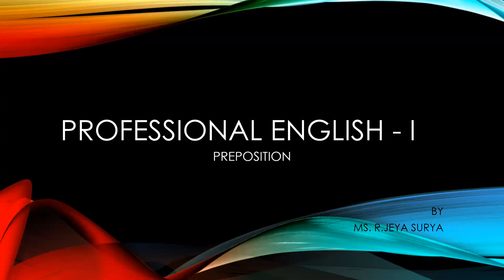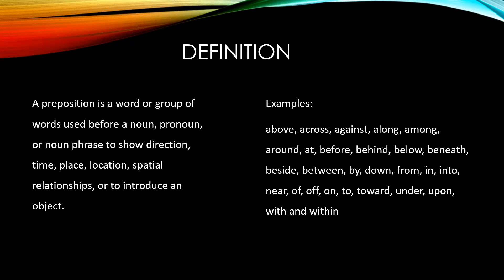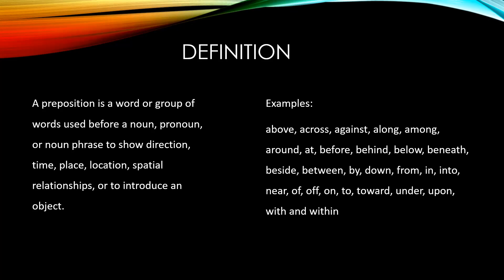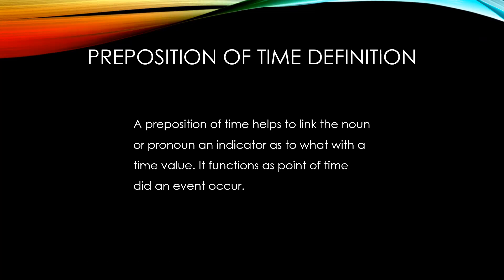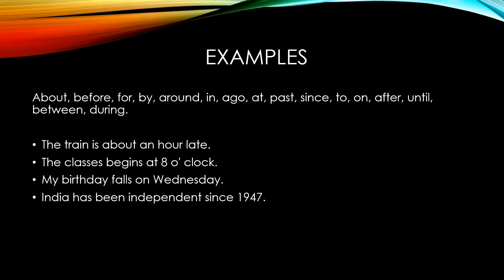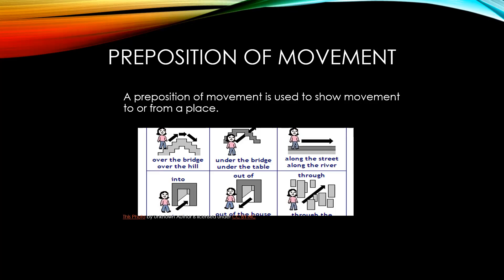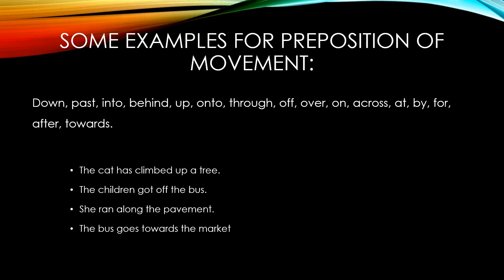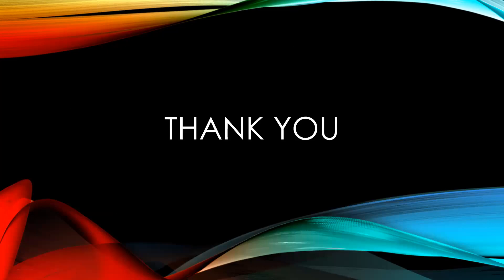Preposition by Ms. R. Jeya Surya Teaching Assistant / English